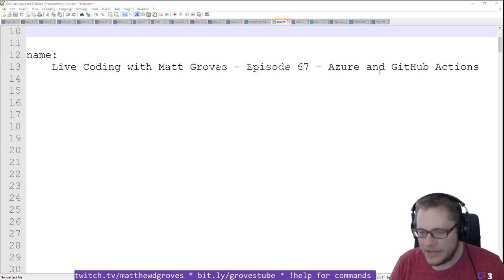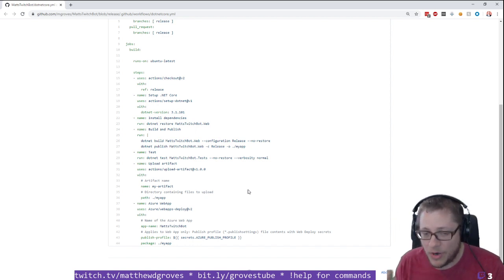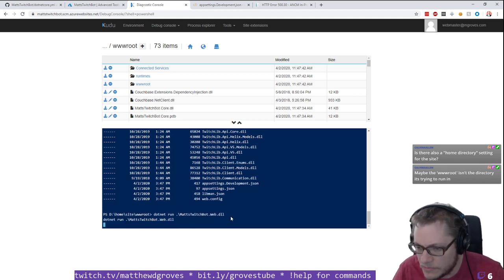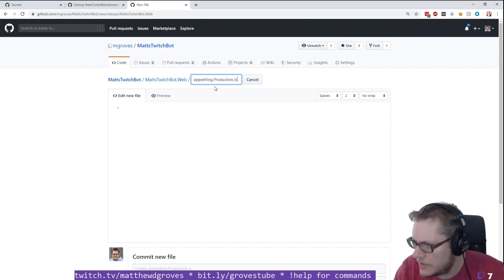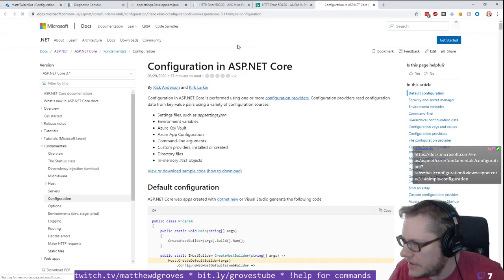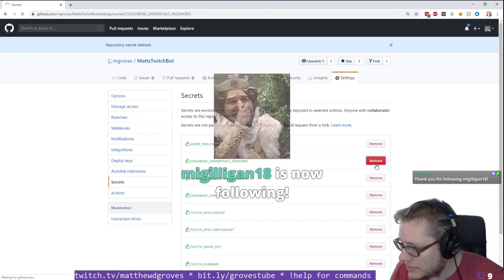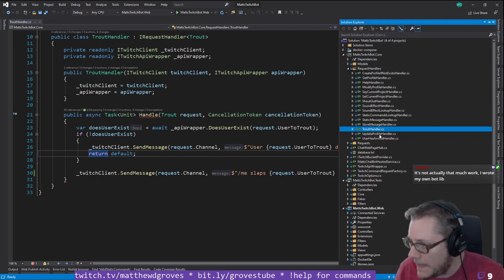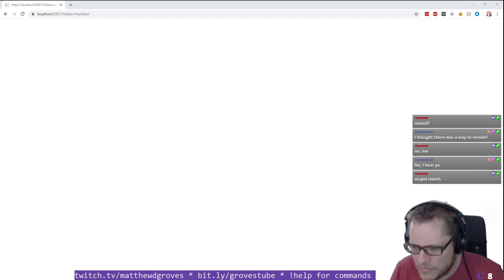Live Coding with Matt Groves - Episode 67 - Azure and GitHub Actions